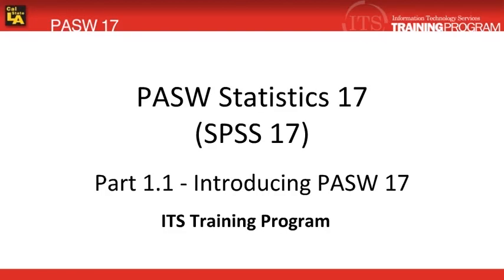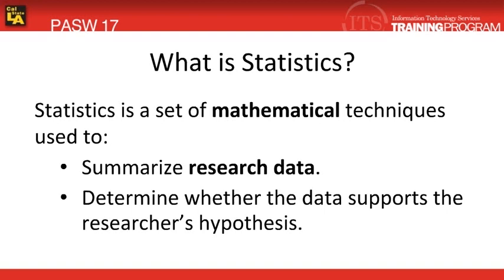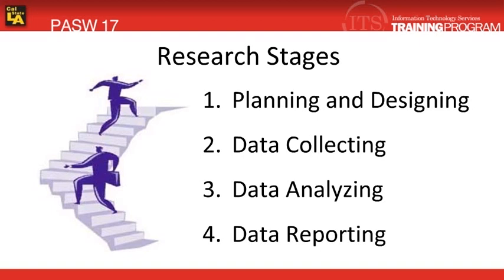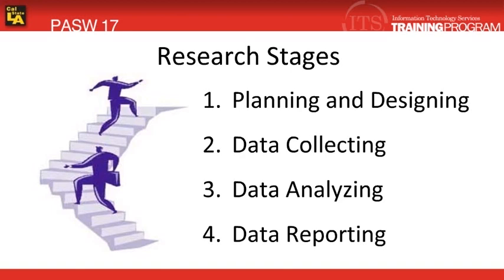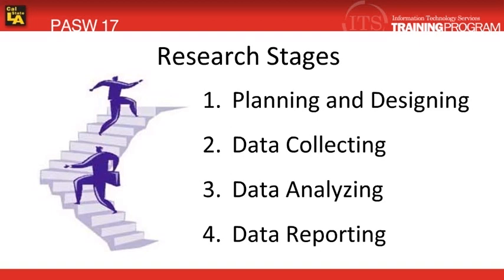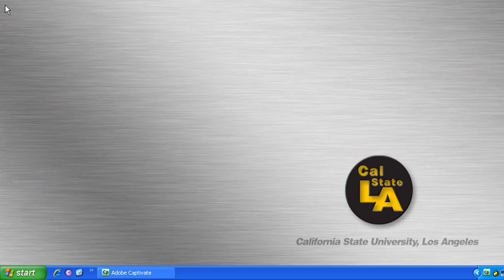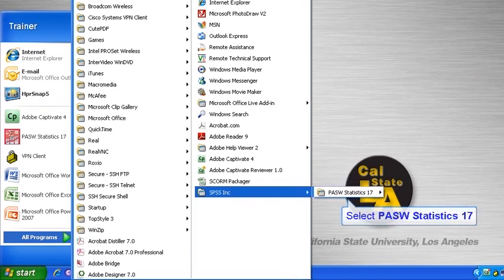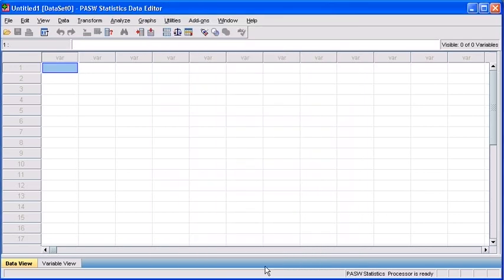1.1 Introduction to PASW Statistics: PASW (SPSS) Statistics v.17 video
This SPSS, now IBM Statistics, tutorial video is an introduction to the program.  This how to video will help you learn PASW (SPSS) for your analysis and research needs.  The program can be used to analyze data collected from surveys, tests, observations, etc. It can perform a variety of data analyses and presentation functions, including statistical analysis and graphical presentation of data.

This module introduces basic skills necessary to run PASW Statistics including introducing the program.